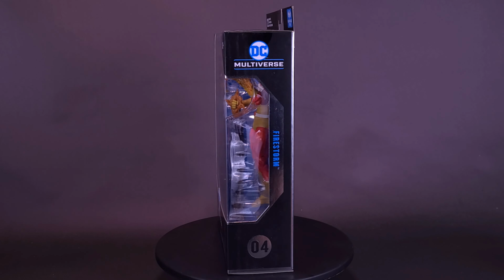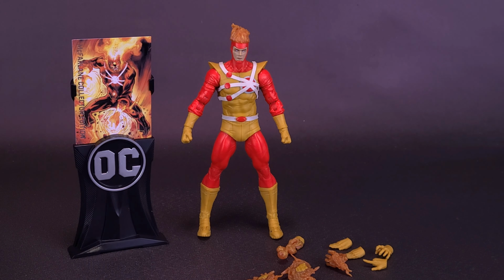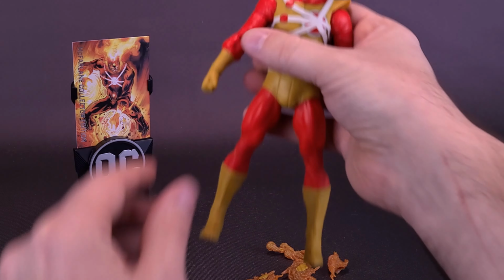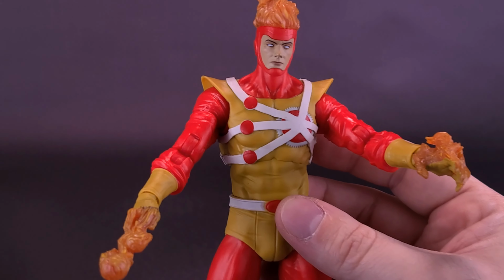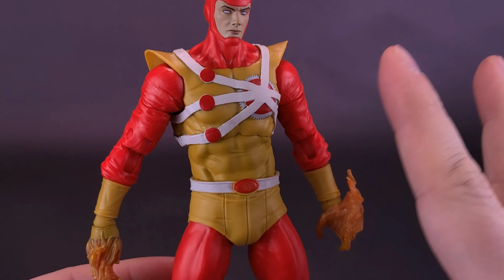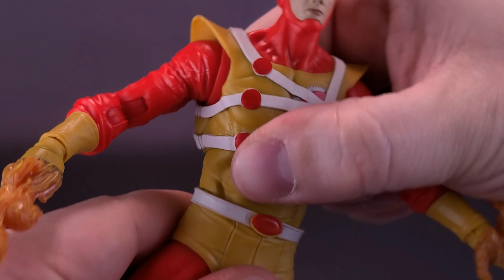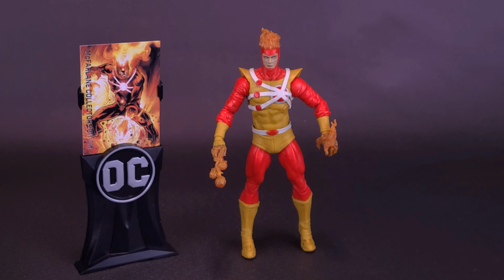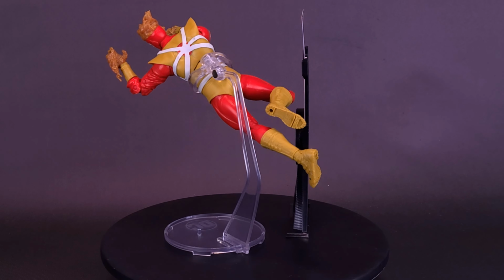McFarlane Toys DC Multiverse Crisis on Infinite Earths Firestorm Figure